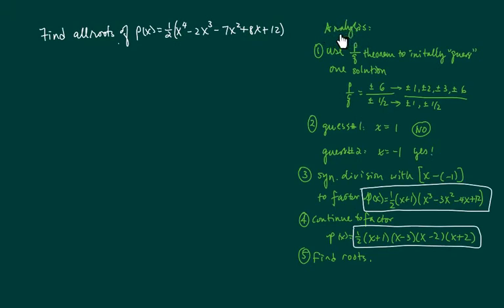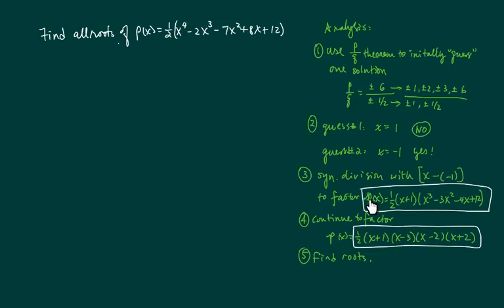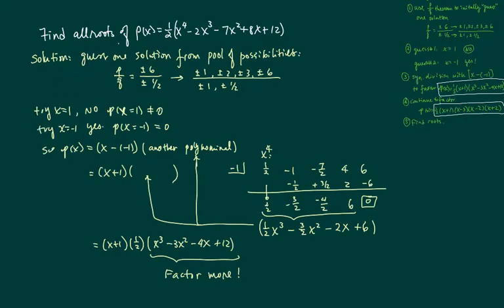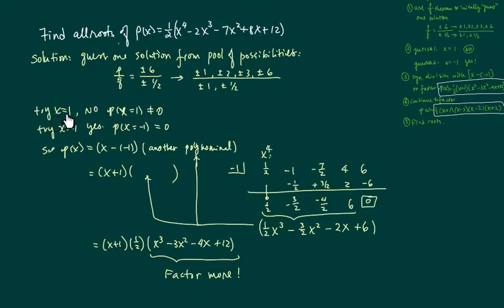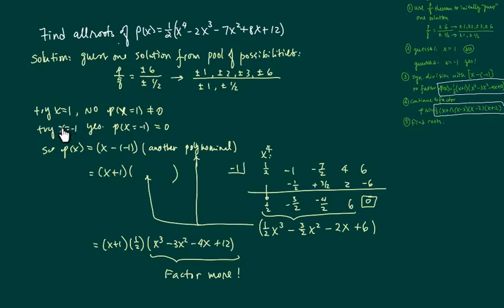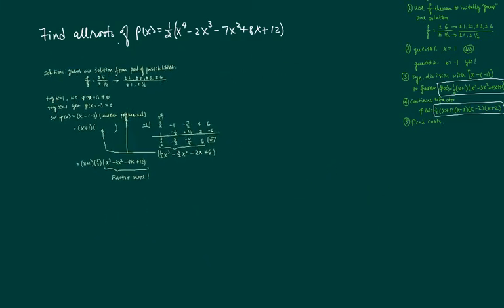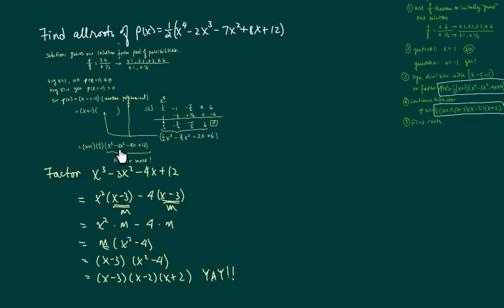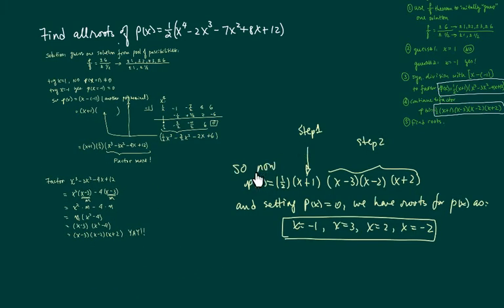How to find all zeroes of a polynomial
How to find all roots of a polynomial. I explain how to find all roots of f(x)=(1/2)(x^4 - 2x^3 - 7x^2 + 8x +12).